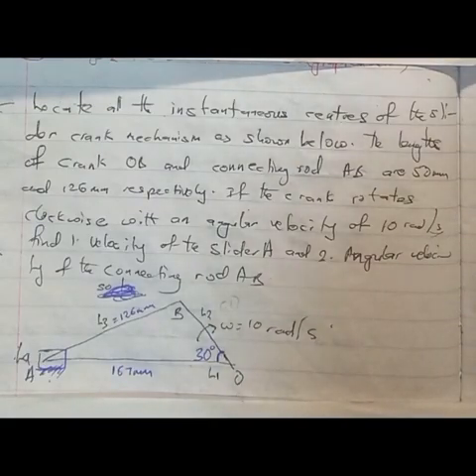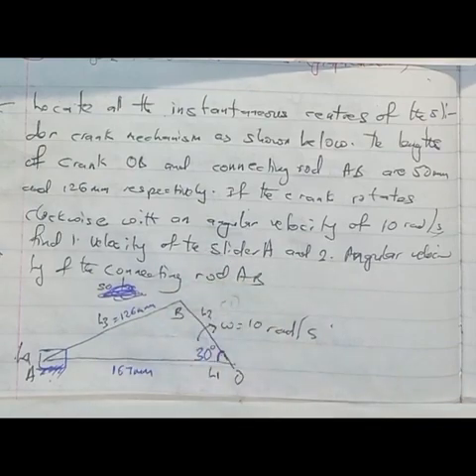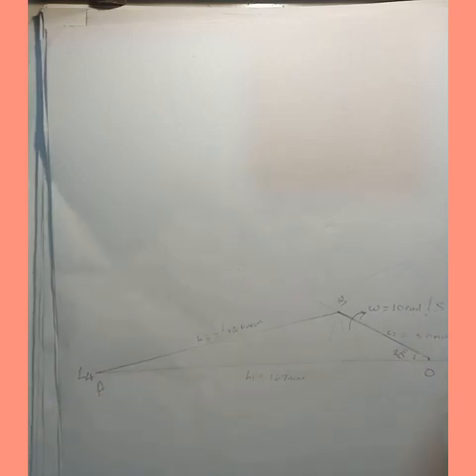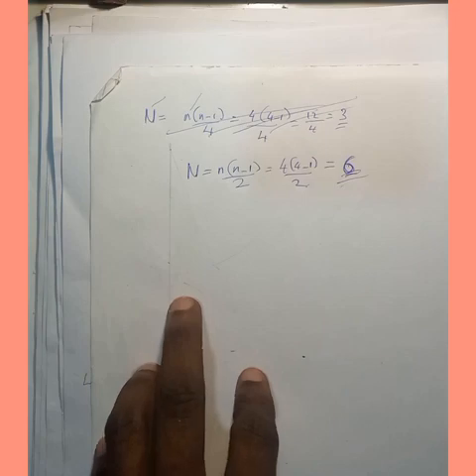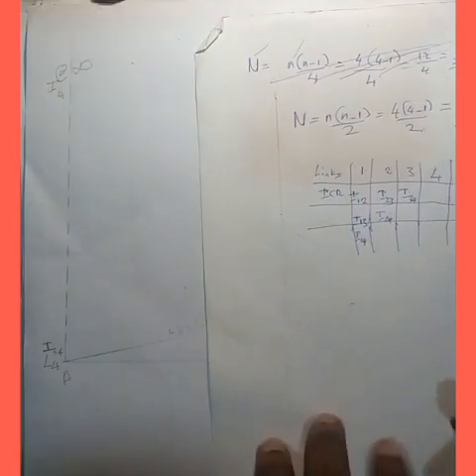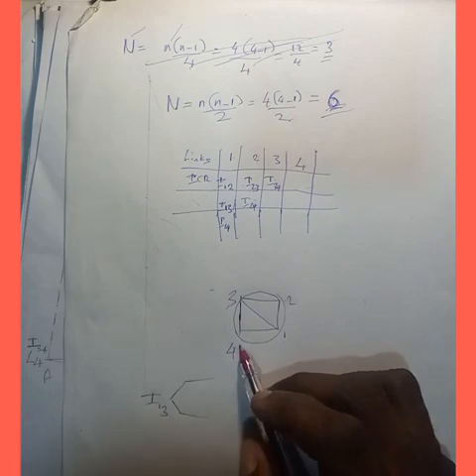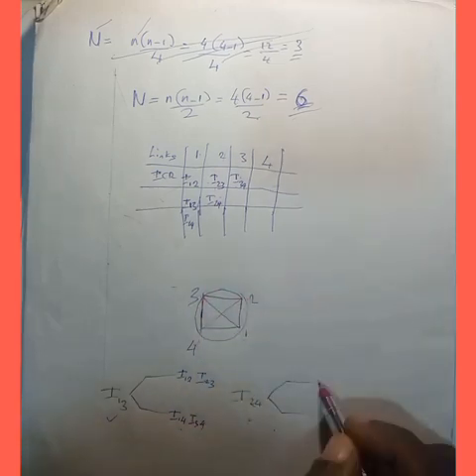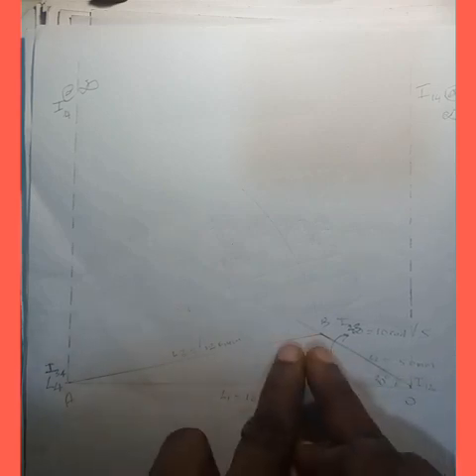velocity using instantaneous center